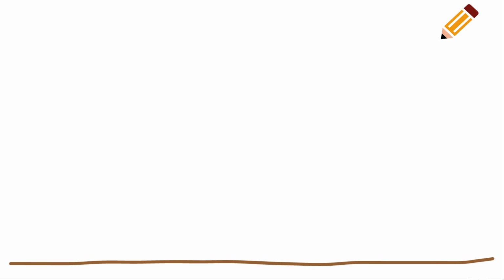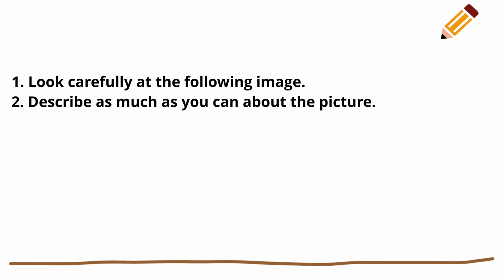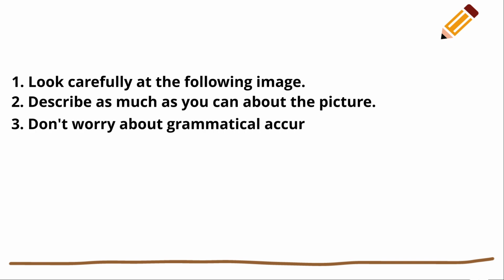English Fluency Exercise #3 - Improve your English in only 7 minutes!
Chapters:
00:00 Intro
01:09 How it works
02:05 Try it yourself
03:59 Image Review
05:18 Vocabulary Review
06:49 Outro